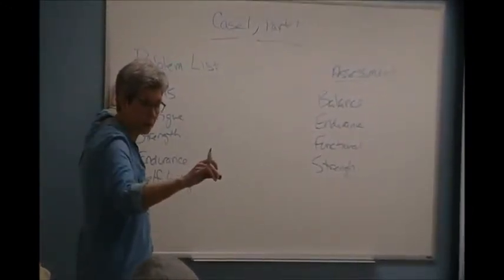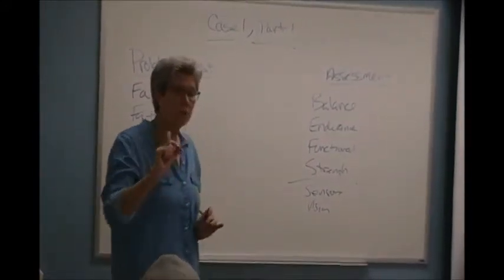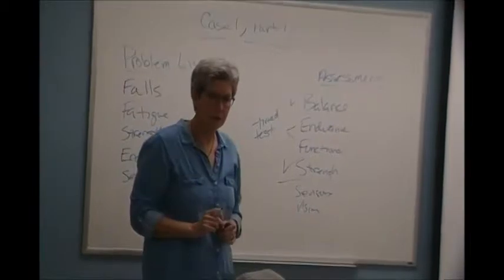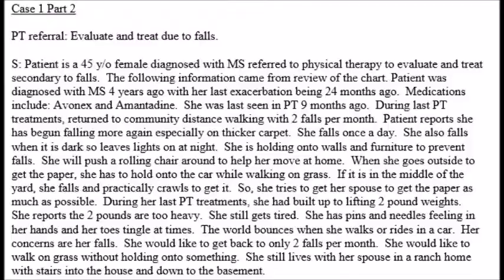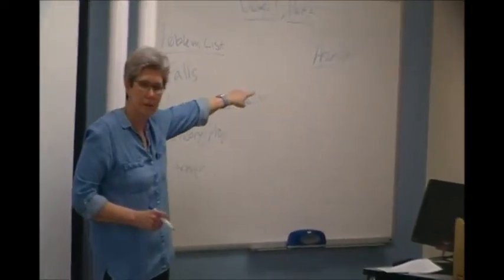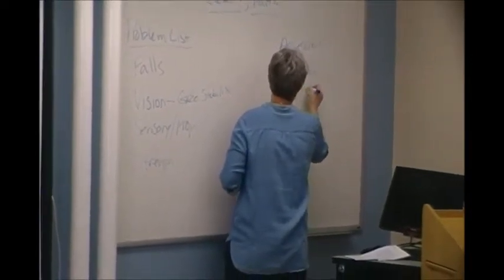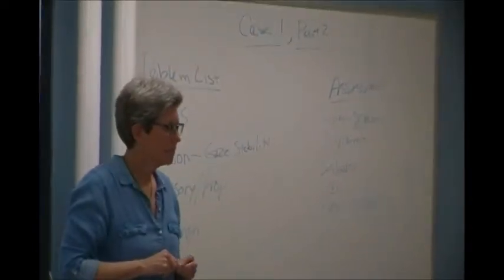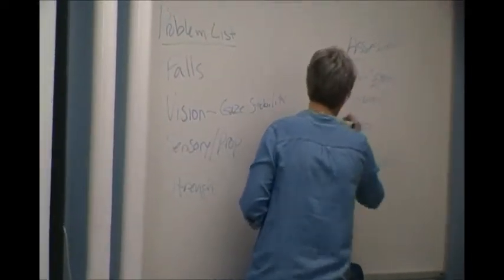PT Management of patients with Demylinating Diseases and Fatigue